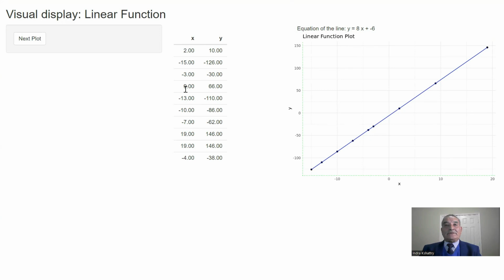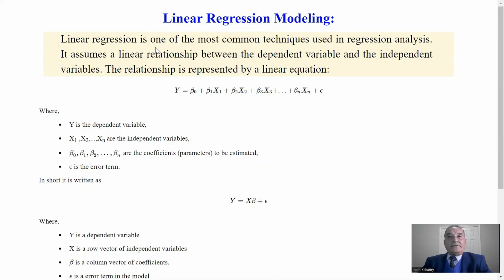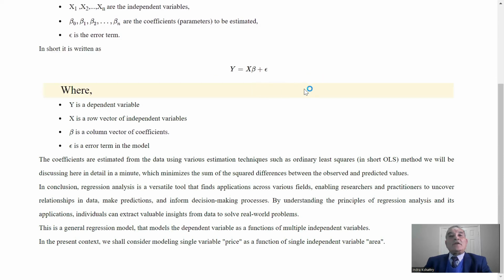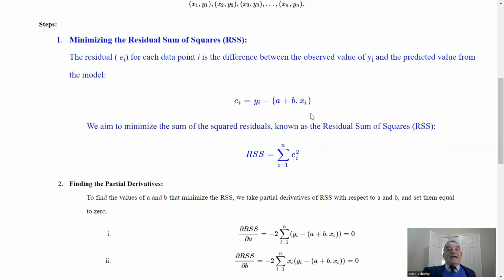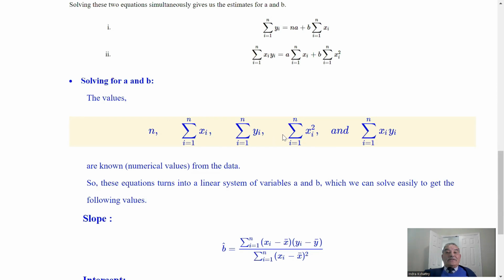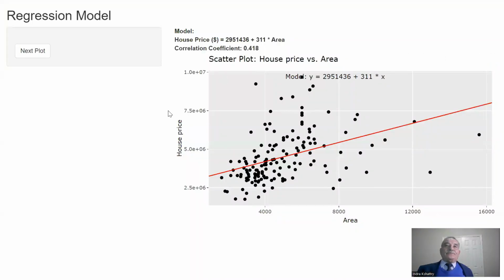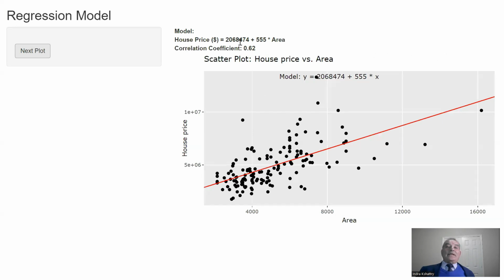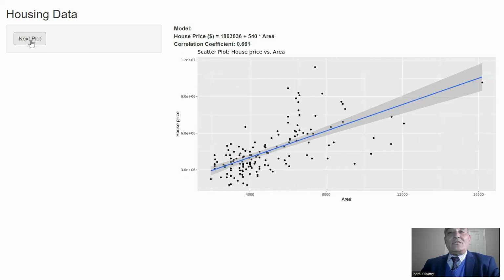Regression Analysis: Linear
Regression analysis is a statistical method used to understand the relationship between a dependent variable and one or more independent variables. It aims to model the dependence of the dependent variable on the independent variables, making it a powerful tool for prediction, forecasting, and understanding the underlying patterns in data.
Linear regression is one of the most common techniques used in regression analysis. It assumes a linear relationship between the dependent variable and the independent variables. The relationship is represented by this linear equation:
y = a + b*x;
The coefficients are estimated from the data using various estimation techniques such as ordinary least square method.